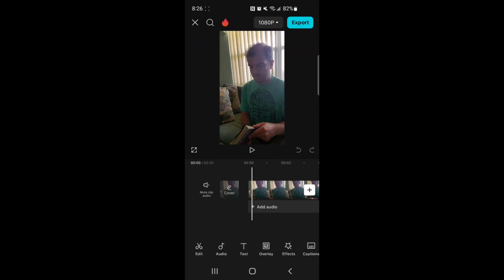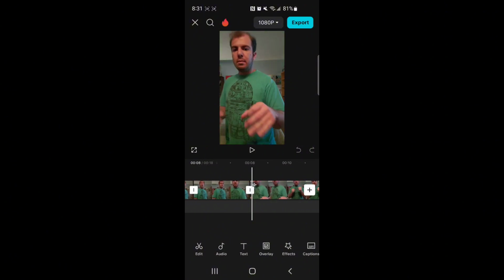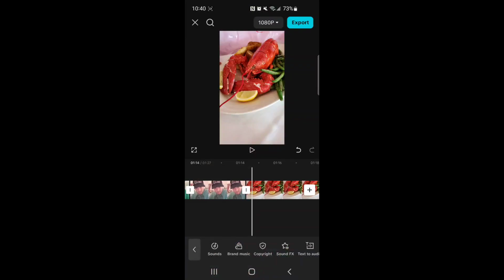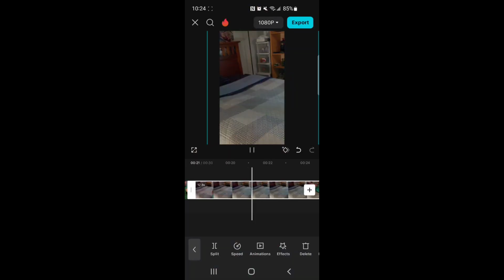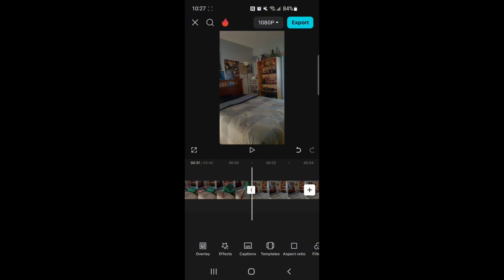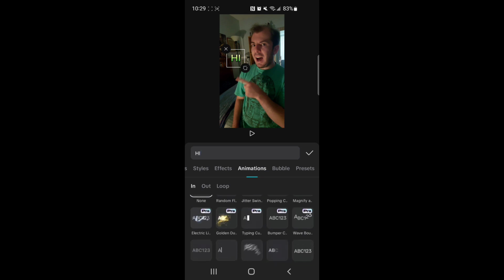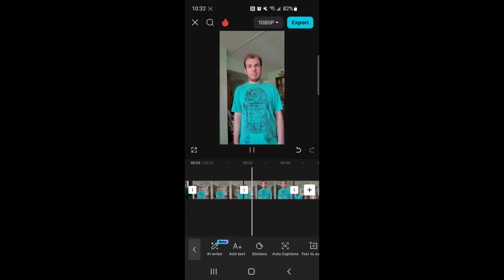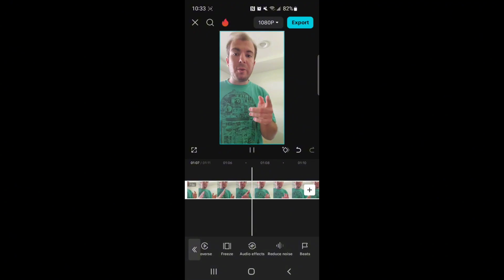Basic Capcut Editing (2024 Tutorial) Part 1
This tutorial video will teach people who want to edit videos (like myself) the basics of capcut.

Part 2 will be coming soon in the near future.

Enjoy and have fun editing once you guys learn the basics.